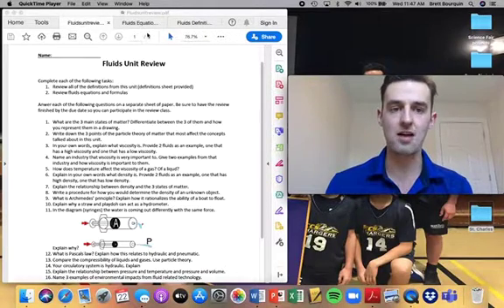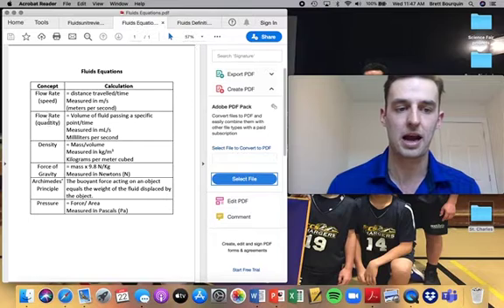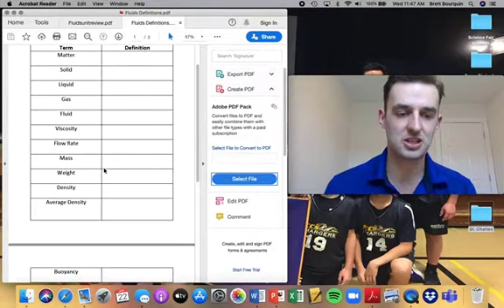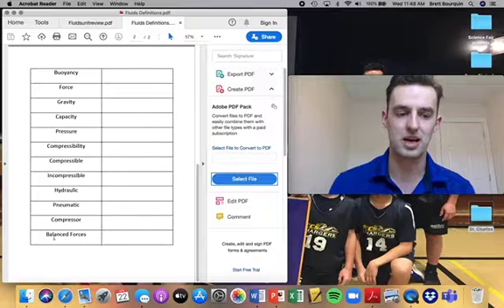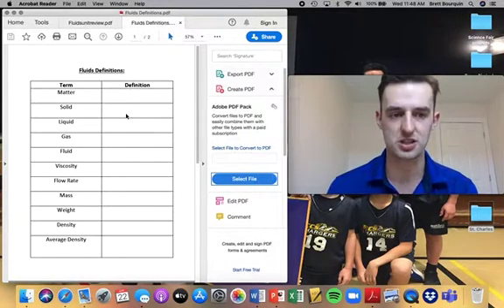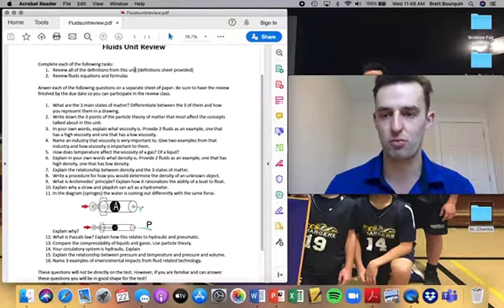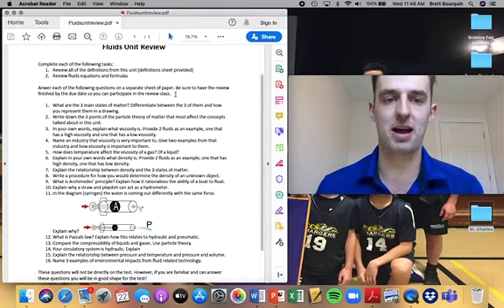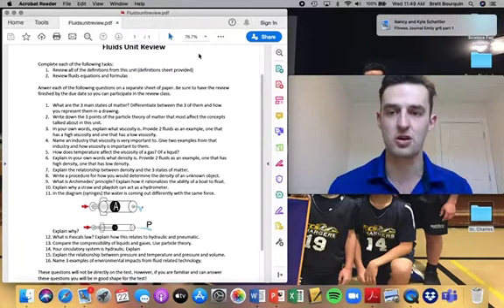Fluids Unit Review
Grade 8 Science Unit 3 Fluids, Winnipeg, Manitoba